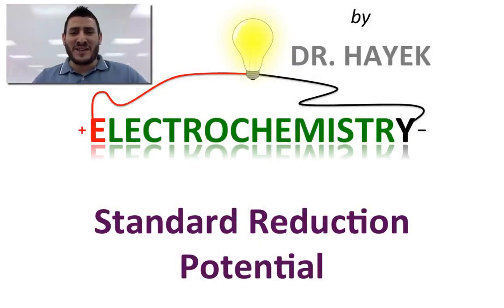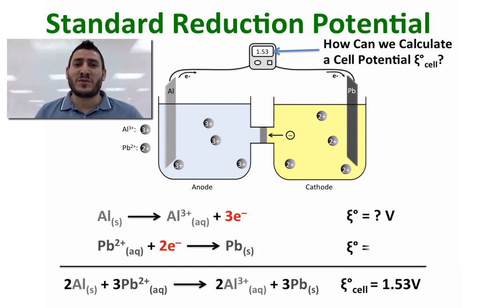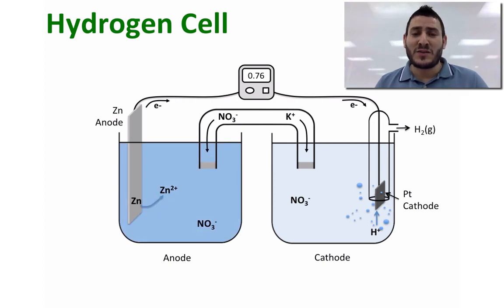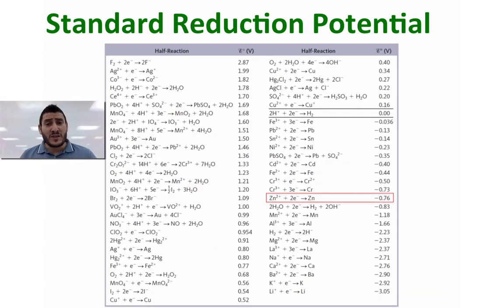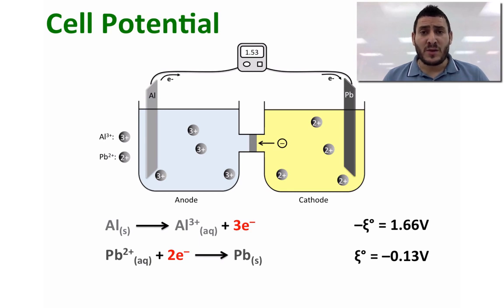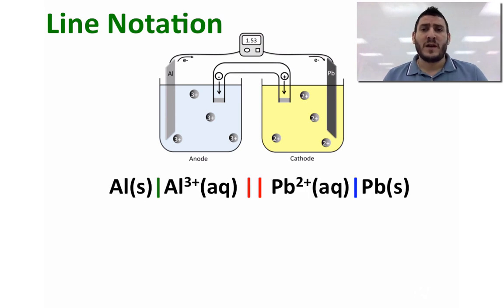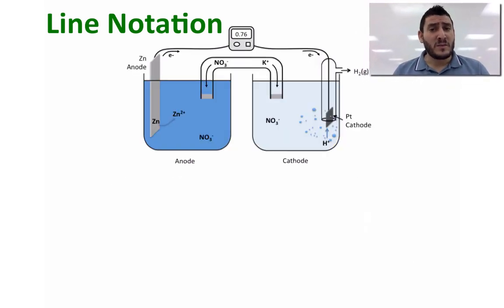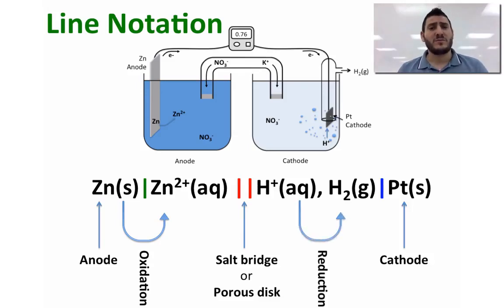Redox potential(2)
Bs 2nd